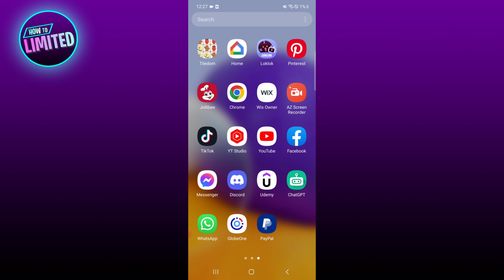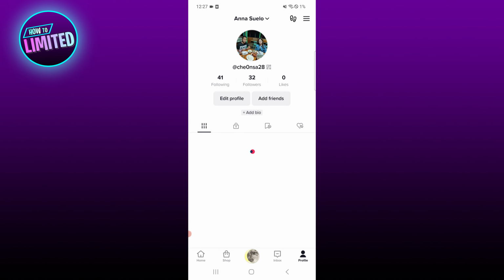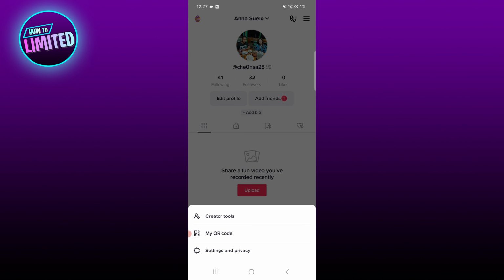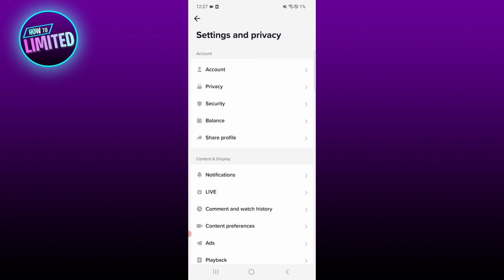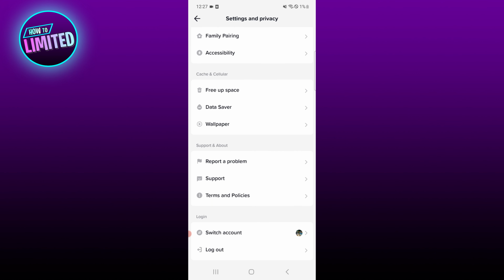How To UNFOLLOW All Your Following On TikTok (2023 Update!)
How to unfollow all your following on TikTok! Want to know how to unfollow all your following on TikTok? We show you how to unfollow all your following on TikTok!

📲 In this video we show you how to unfollow all your following on TikTok step by step.